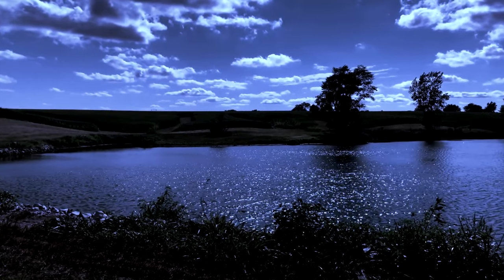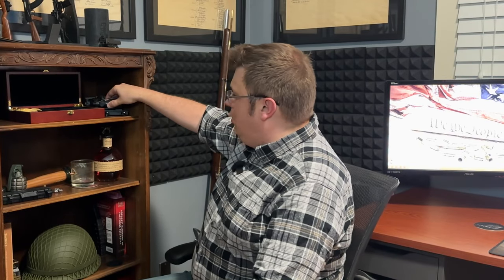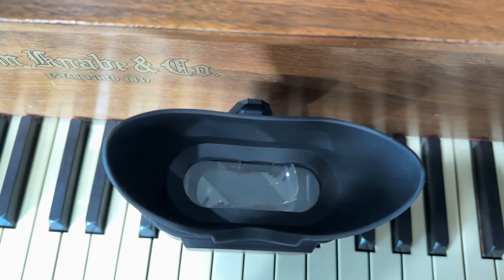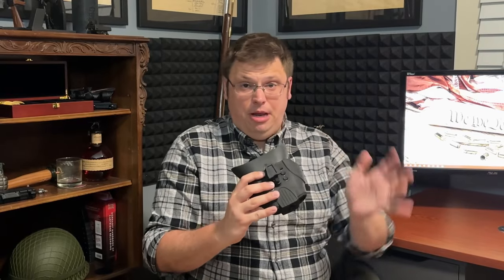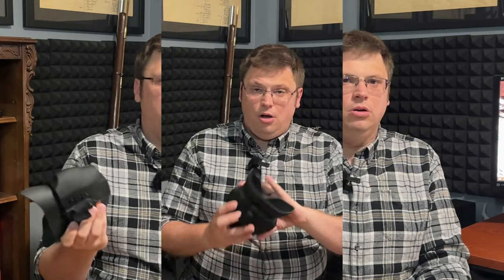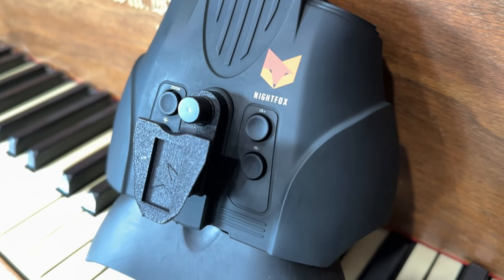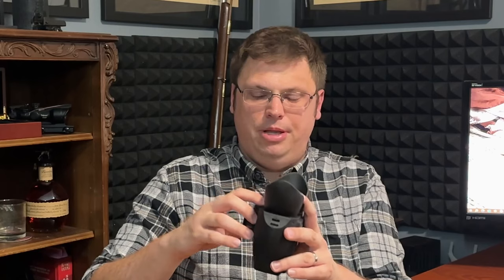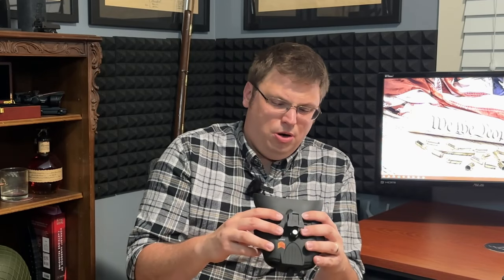CHEAP Night Vision Goggles From Amazon?? | Trash or a Bargain?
The Nightfox Swift:

***UPDATE*** Check out the NEW and IMPROVED Nightfox Swift 2 Headset that Nightfox sent over after seeing this original review!

With the success of the knock-off ACOG video, I thought it was time to up the ante, so to speak.  A lot of us, whether we are firearm enthusiasts, preppers, or gamers, would LOVE to have Night Vision Goggles.  But in order to get into the NVG market, you need a LOT of cash.

Or do you?

Today I look at one of the better reviewed 'Budget Night Vision' headsets on Amazon, the Nightfox Swift.  Is it worth the $180? Or should you just keep saving the coins in the swear jar for the real deal?

For the record, most budget headsets are going to be the same technology, just in a slightly different package.  There's not much difference from model to model.

"End Game" (Backtrack)
"Lock and Load" (Outro)

Chapters:
0:00 Intro
0:55 Affordable Night Vision?? (Put Your Wallets Down)
2:05 I Bought A Nightfox Swift
2:42 Technical Rundown
6:22 Interruption to Say Thank You!  Also...  SUBSCRIBE!
6:44 Does it Actually Work?  Sorta?
8:27 What Are They Good For? Final Thoughts
11:14 Outro